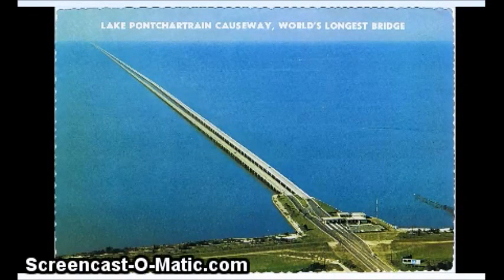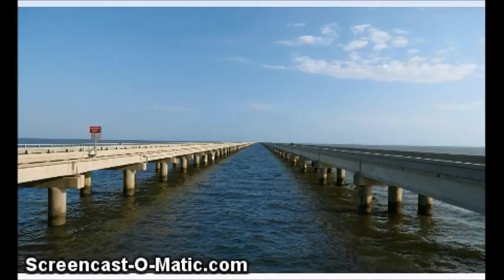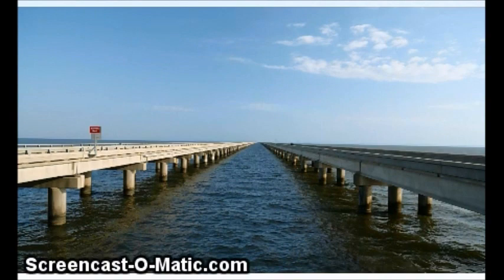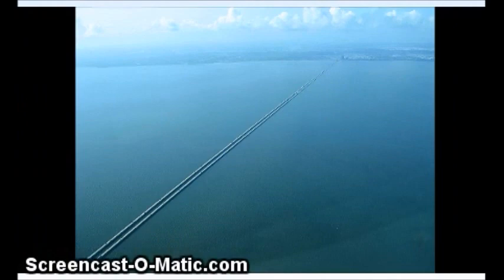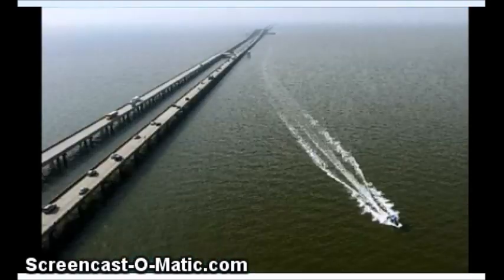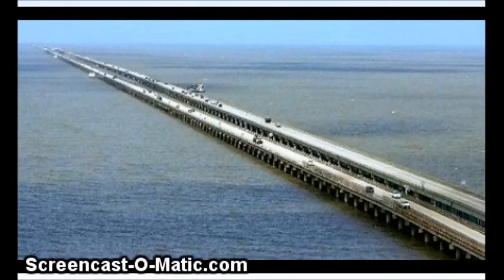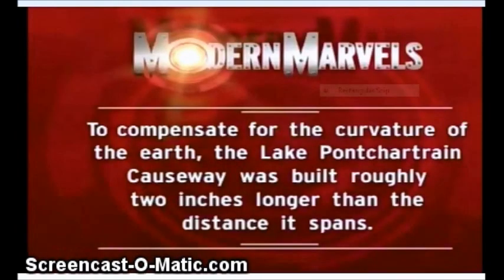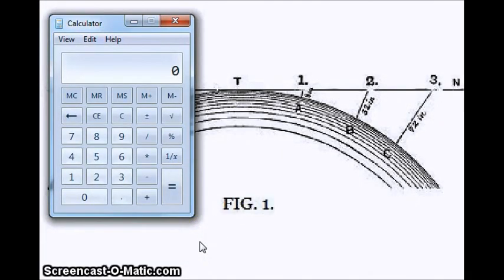The Earth is FLAT ~ More proof right in our faces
This is a re-upload of my video on the Lake Pontchartrain Causeway, and downsized to two minutes.  My other video is being messed with by youtube because it is a glaring proof of the flat Earth.   A few of my videos are being manipulated by youtube, so I may try dailymotion or vimeo instead.  Any advice?

I appreciate all of the subscribers the last few weeks, Thank You!  Cheers!